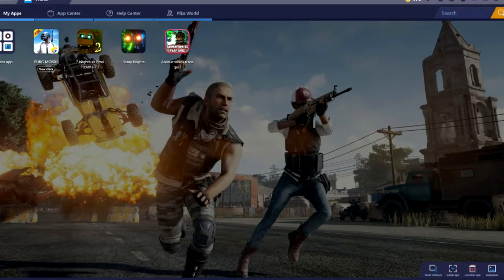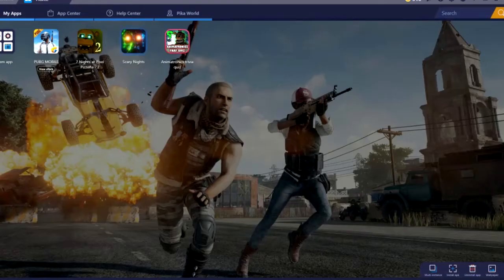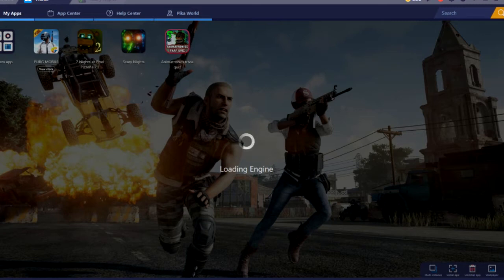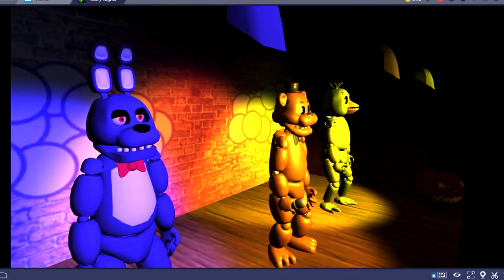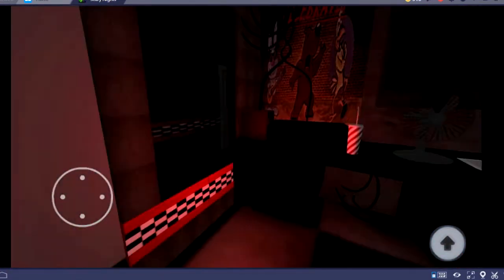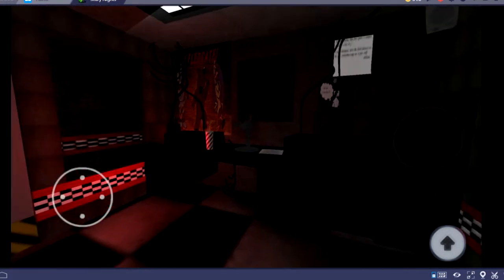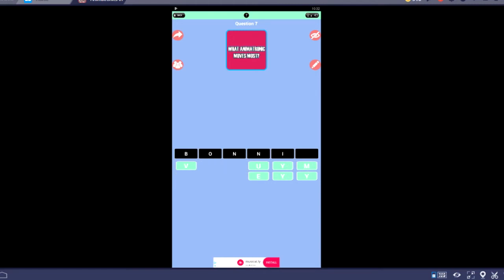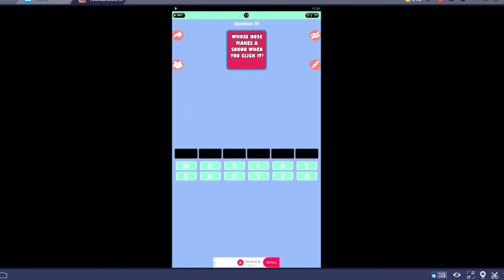THERE'S A LOT OF ADS!!!!!! | FNaF Fan games on the Google Playstore